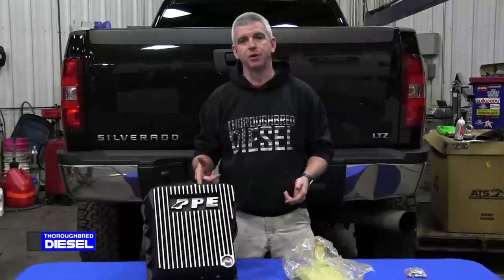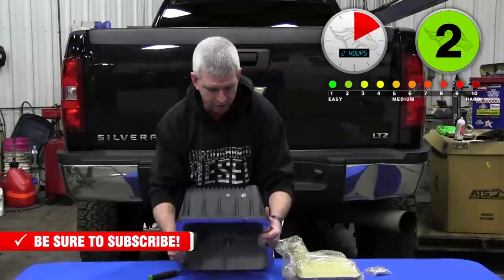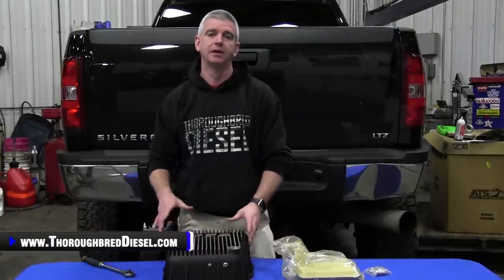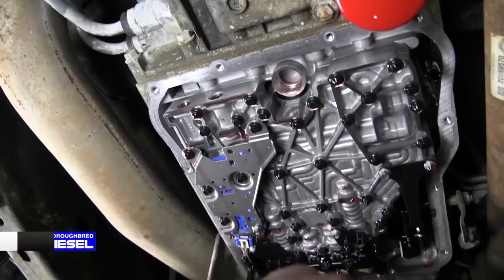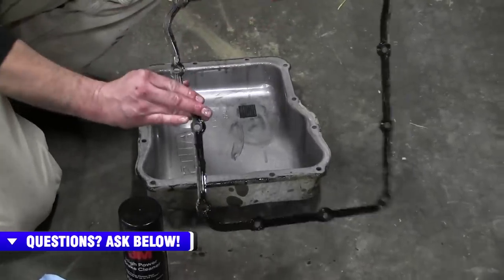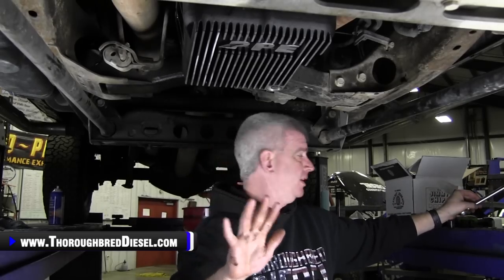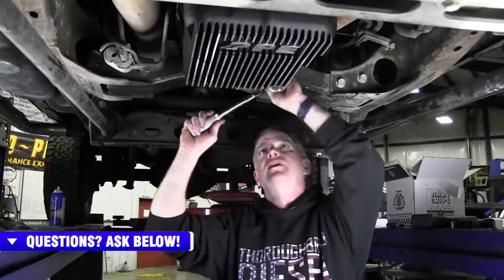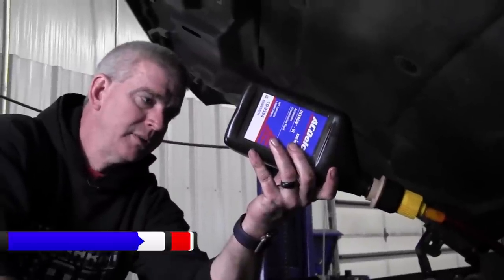PPE Heavy Duty Deep Allison Trans Pan Install: Chevy Duramax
More transmission fluid is never a bad thing. Likewise, updating your transmission pan can increase the life and performance of your transmission. PPE transmission pans are cast from high-grade aluminum alloy for optimal heat dissipation and all these trans pans come with a hardened billet stainless steel billet drain plug.

Watch us install a PPE deep Allison transmission pan on a Chevy Duramax LML - Project Midnight truck.

Chapters
0:00 PPE Heavy Duty Deep Allison Trans Pan
0:24 Features
2:54 Trans Pan Removal
6:23 Gasket Prep
7:25 PPE Trans Pan Installation
11:09 Fluid Filling